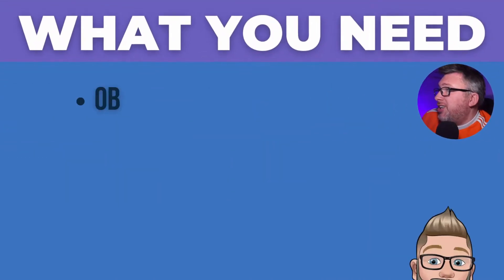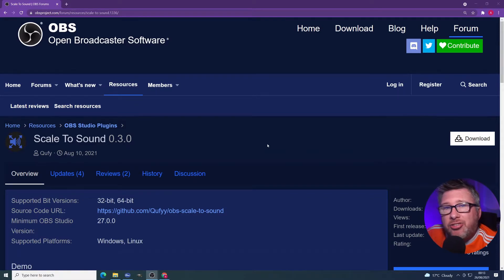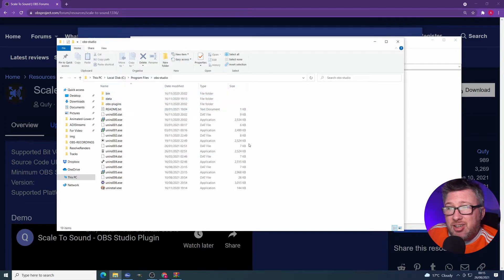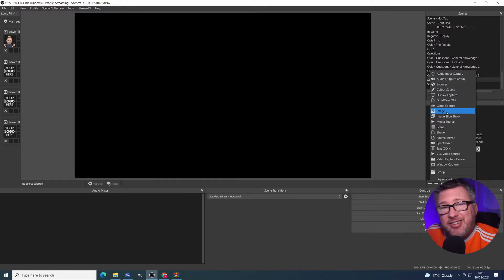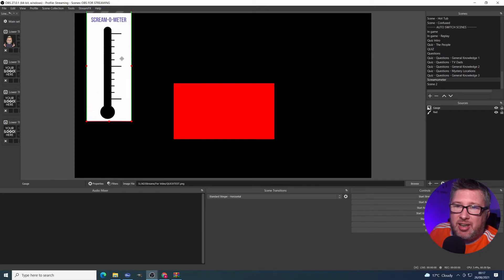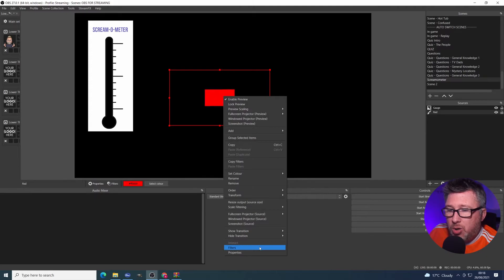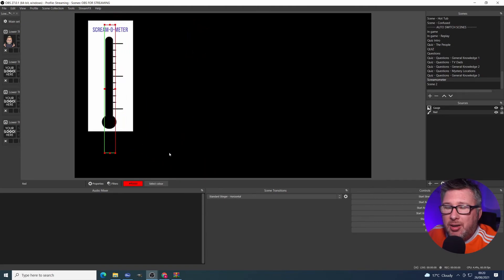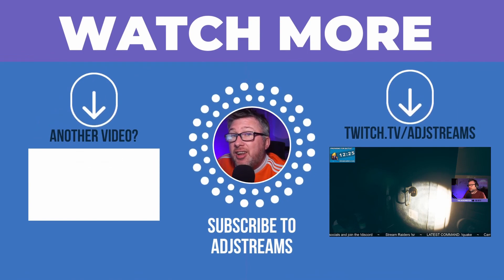Measure your horror stream screams with this OBS Scale-To-Sound Plugin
How do you measure and show the volume of your screaming when playing a horror game? I created a scream-o-meter using the Scale-To-Sound Plugin for OBS, and this video shows you how to do the same. You apply the filter to an image or other source, set the audio source to monitor, and how it should scale. Watch the video to see it in action.

There are probably some other cool uses of the scale-to-sound plugin, how are you thinking of using it?

TIMESTAMPS:

00:00 - Introduction
01:01 - What You Need
01:42 - Installing Scale-To-Sound Plugin
04:13 - Using it in OBS
08:43 - Final result